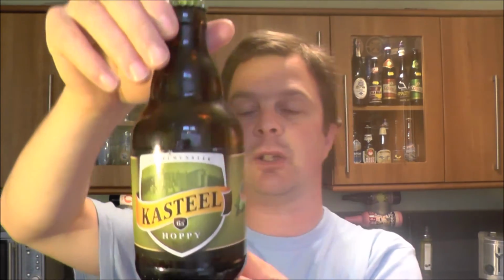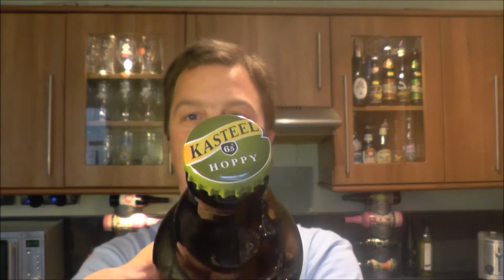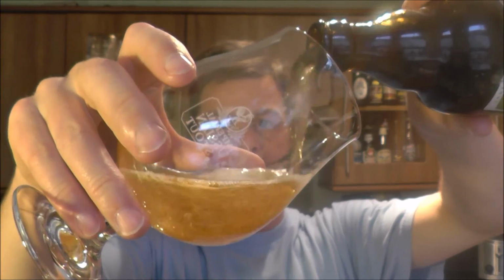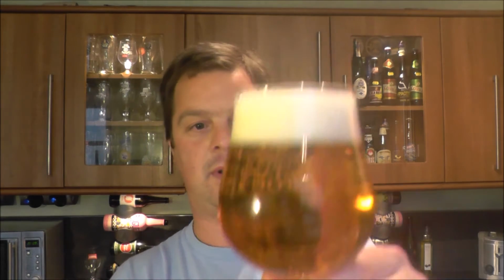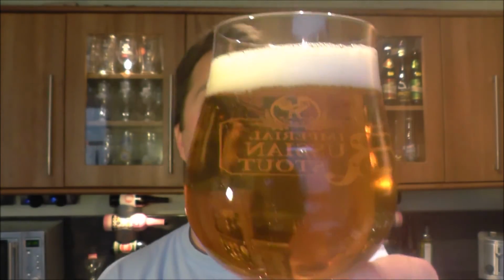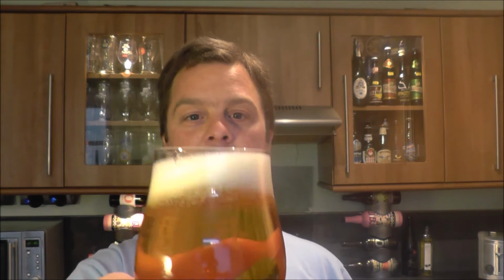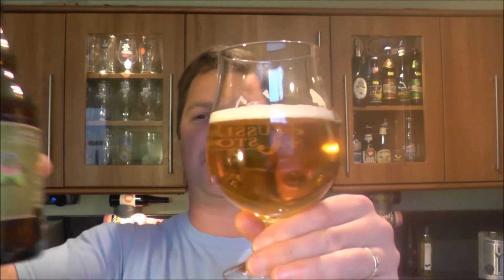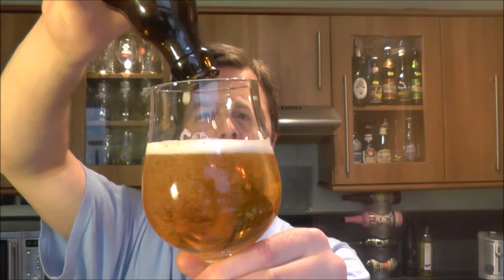Kasteel Hoppy Brouwerij Van Honsebrouck | Belgian Beer Review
Real Ale Craft Beer Reviews Kasteel Hoppy Brouwerij Van Honsebrouck ( Castle Brewery ) | Belgian Beer Review